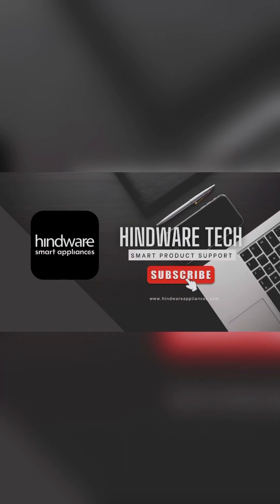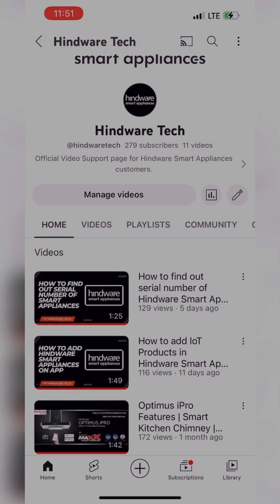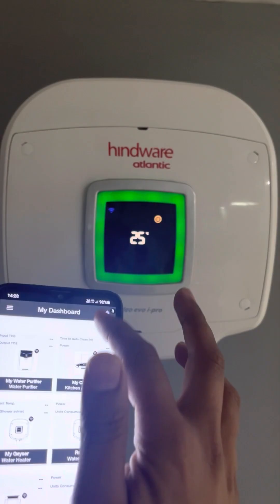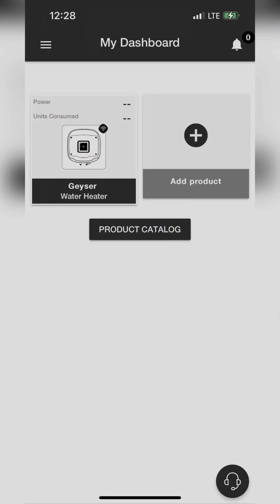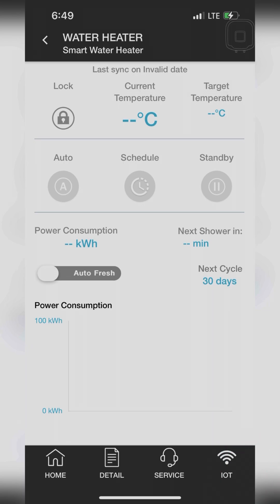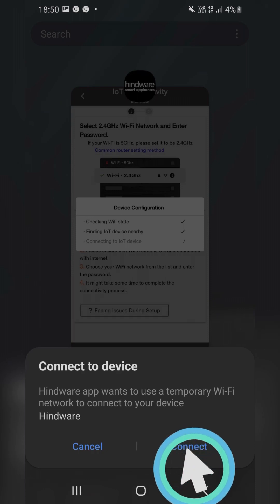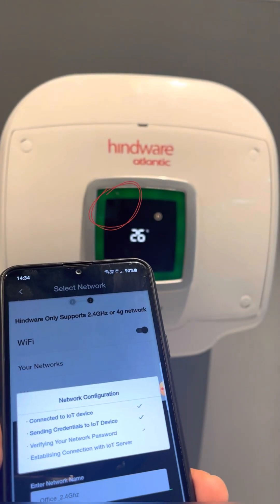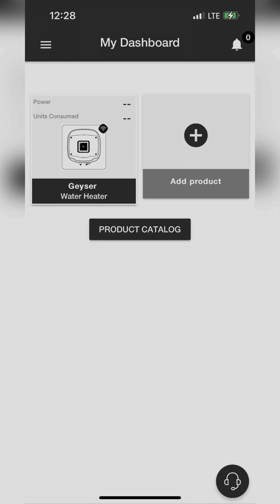Steps to connect Ondeo Evo iPro with Wi-Fi (IoT) l Hindware Smart Appliances l Premium Water Heater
Check this video to know more about iot connectivity process fo ondeo evi water heater'